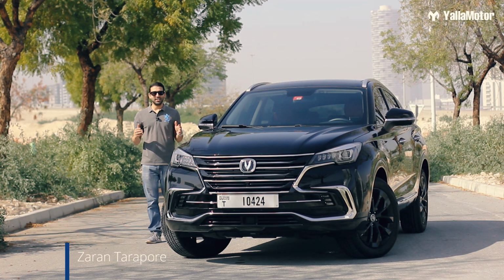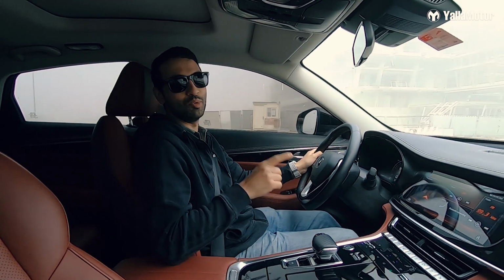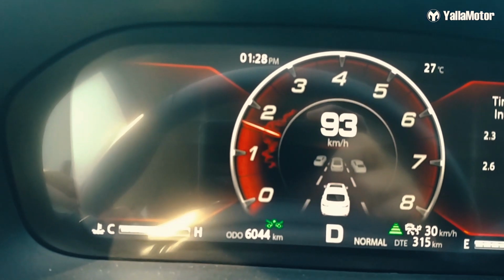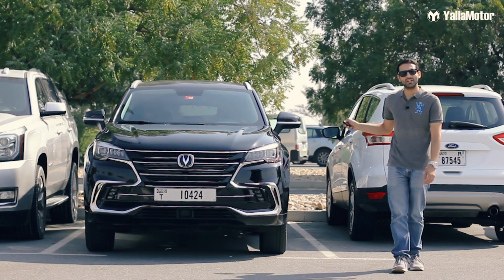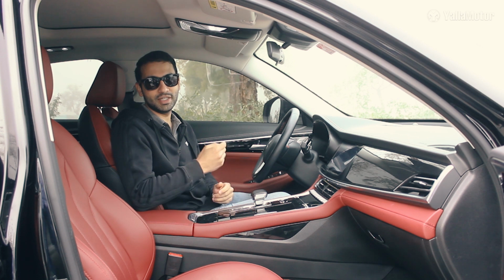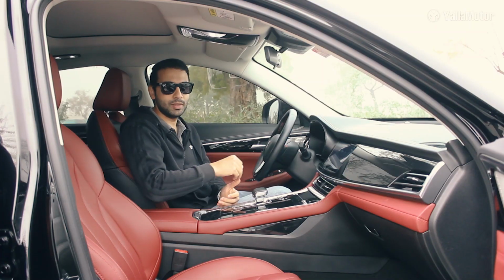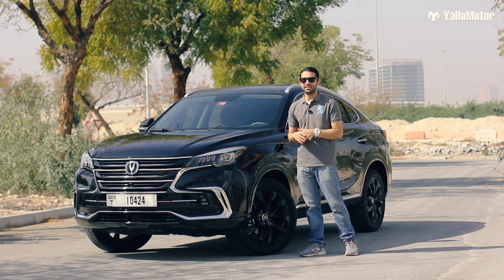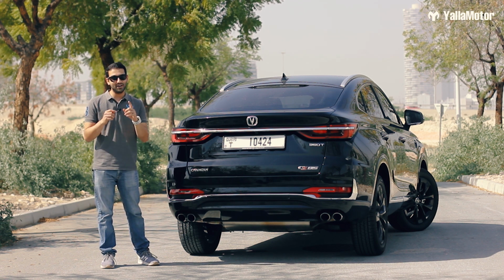2021 Changan CS85 Review - The Car That Drives Itself | YallaMotor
After much anticipation, the day had finally arrived where I would get the opportunity to drive the Changan CS85. A special day indeed as I would be driving the most affordable SUV Coupe on the market and after putting it through its paces, answering whether it is worth its 131,000 Dirham price tag.

For details on the prices and specifications, head on over to the Car Buying Guide

To read the written review or see still images of the Changan shot around Dubai,

Finally, if you are on the lookout for a used Changan model, do check out our used car section